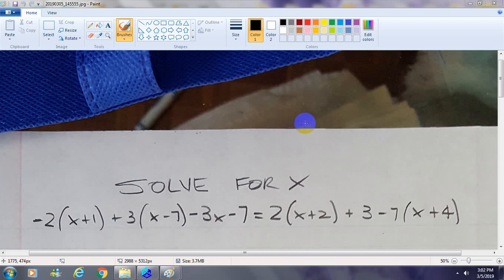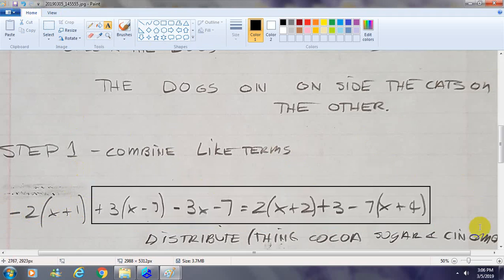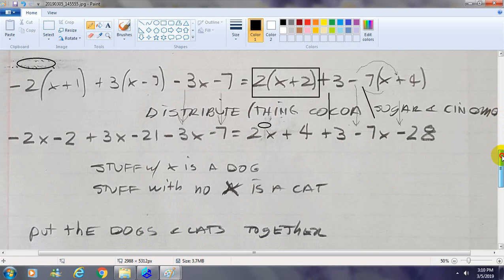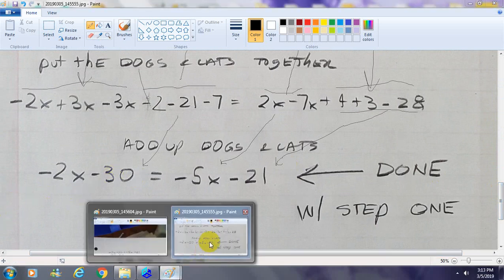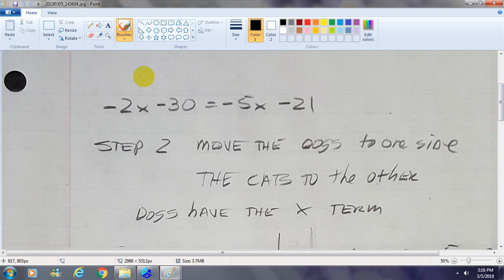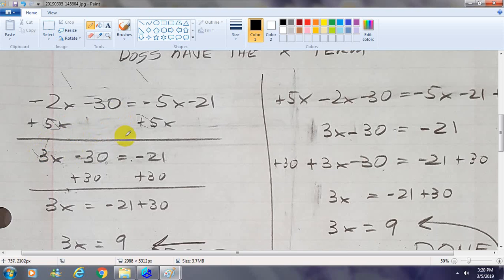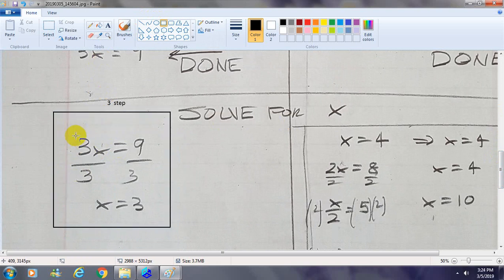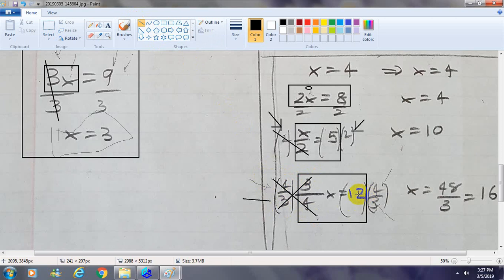how to solve an equation